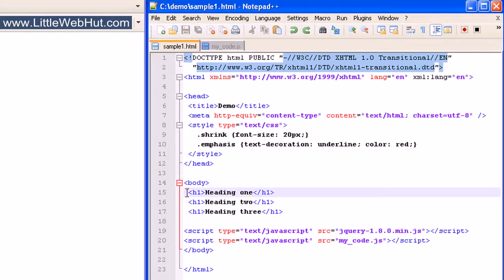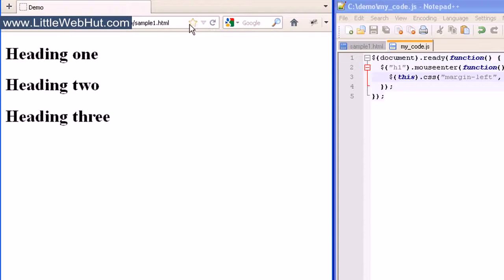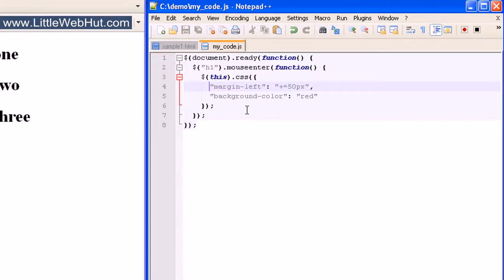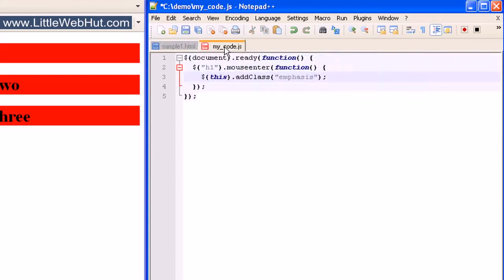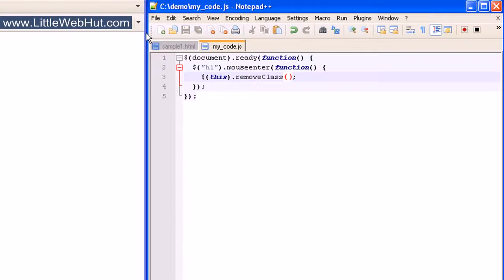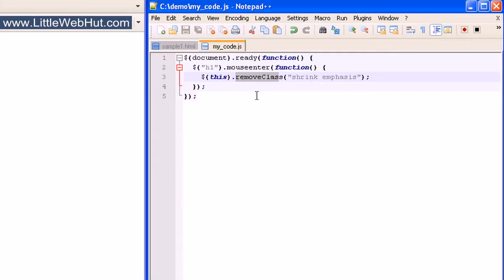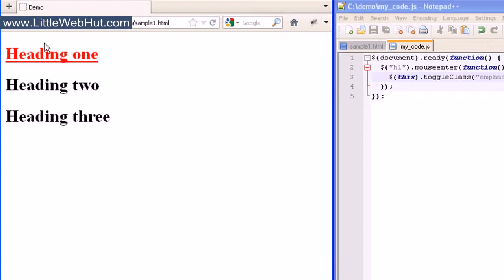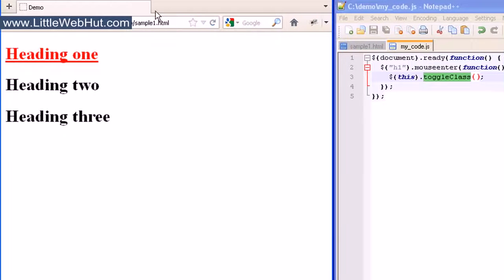JavaScript & jQuery Tutorial for Beginners 6 of 9 jQuery CSS Manipulation